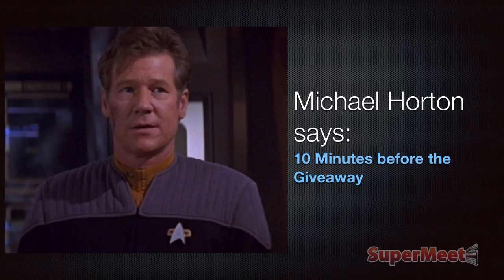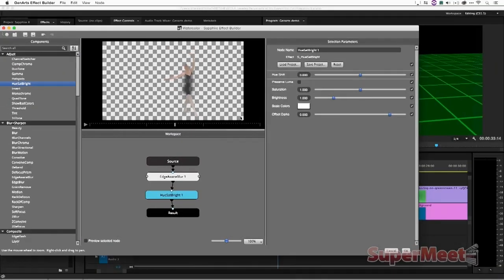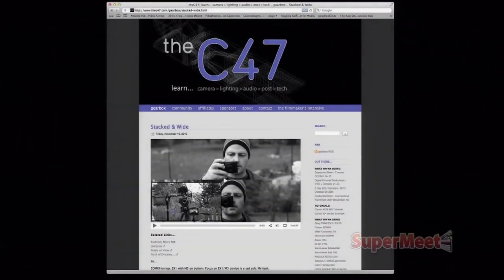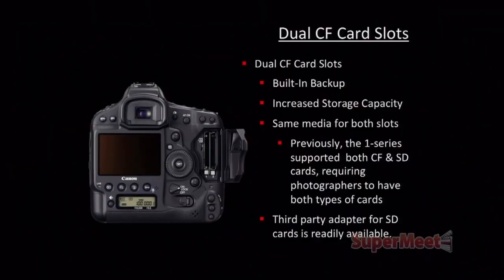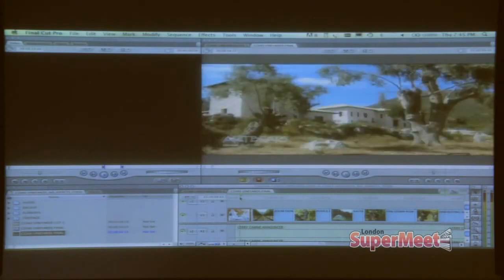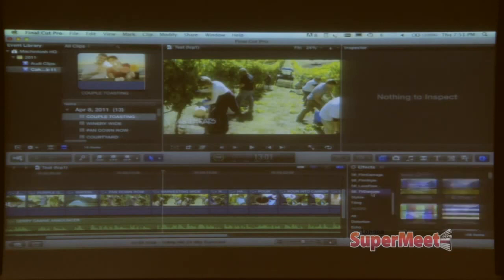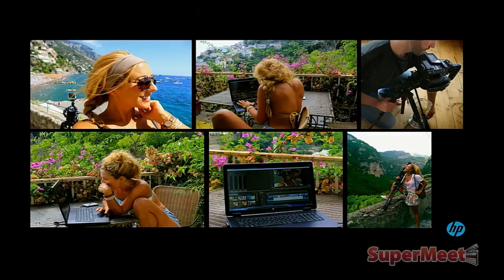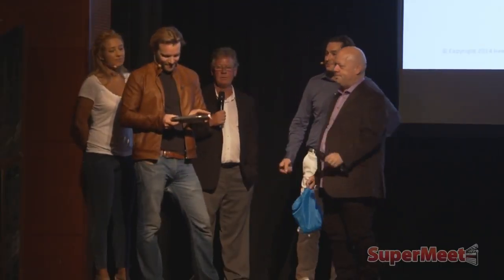Editing Tools ROUGH CUT For Editorial Review/Transcription Version 1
This is a not yet finished episode and is meant for transcription and editorial review for editing several new segments on editing software such as Final Cut Pro X, Blackmagic Design DaVinci Resolve and Adobe Premiere Pro. Please note as our team segments the content we will release finished content.